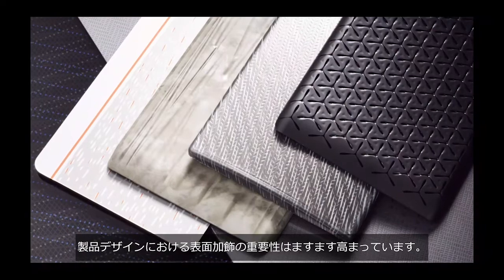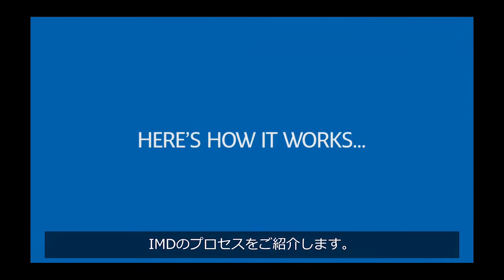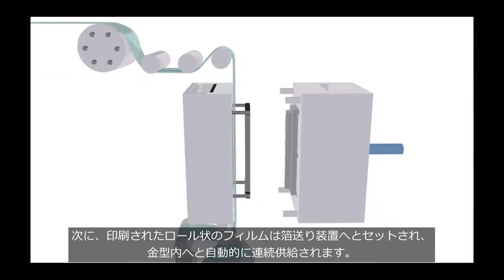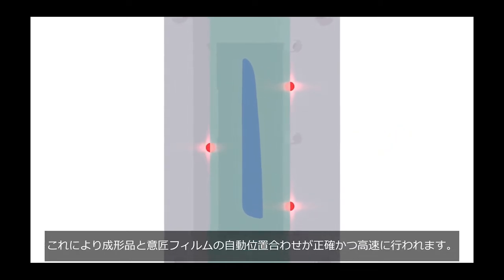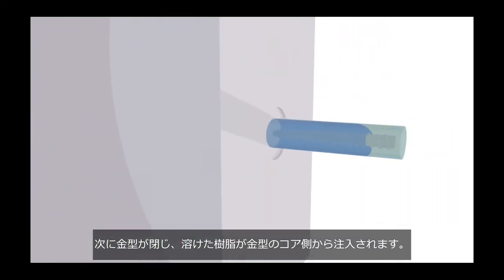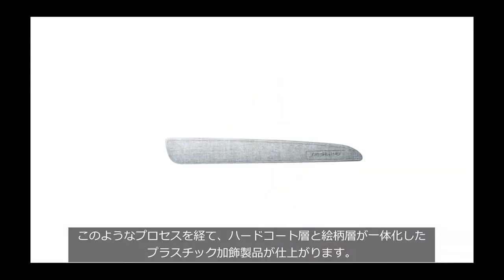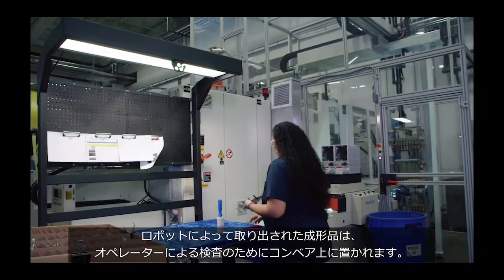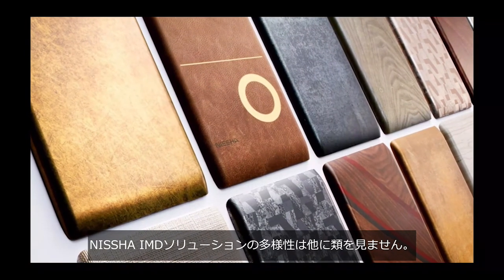成形同時加飾技術 IMD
IMDは成形同時加飾と呼ばれる手法で、射出成形時に金型内に絵柄や機能を付加したフィルムを挟んで成形することで3D形状の成形品の表面に豊かな意匠を表現します。

塗装やシルク印刷、パッド印刷などの従来工法では難しい質感や風合いを再現する工法として、IMDは自動車内装、モバイル機器、家電製品など幅広い業界で採用されています。

NISSHAの加飾技術は、世界のさまざまな製品をより美しく彩り、付加価値の高い製品作りに寄与します。

くわしくは製品webページをご覧ください。